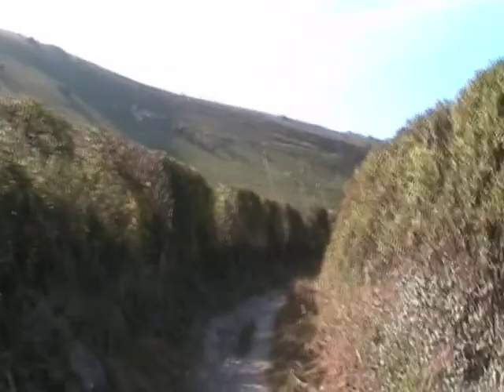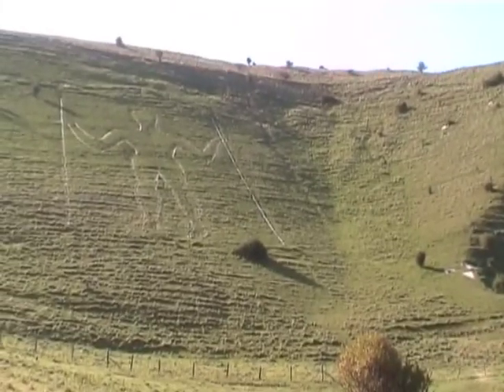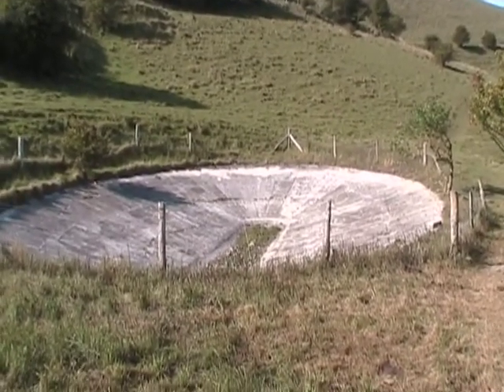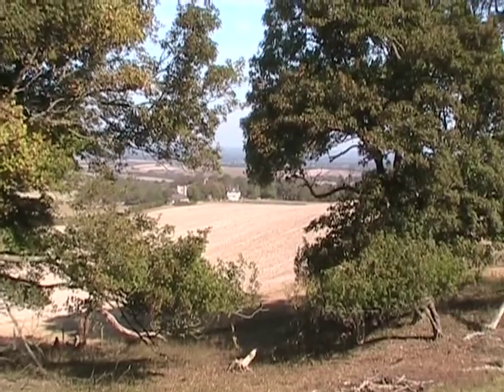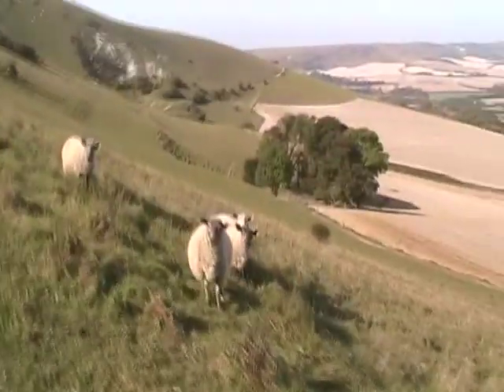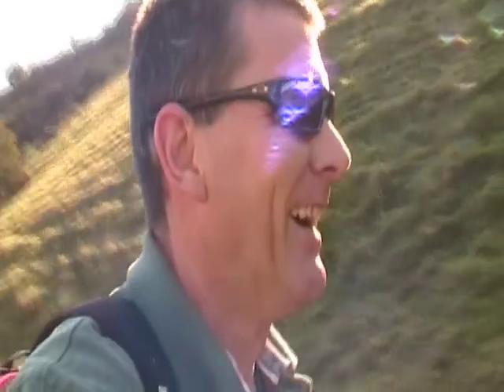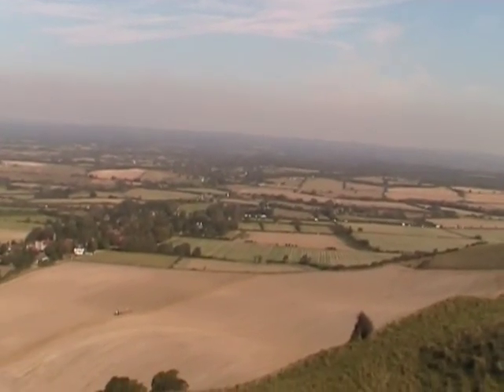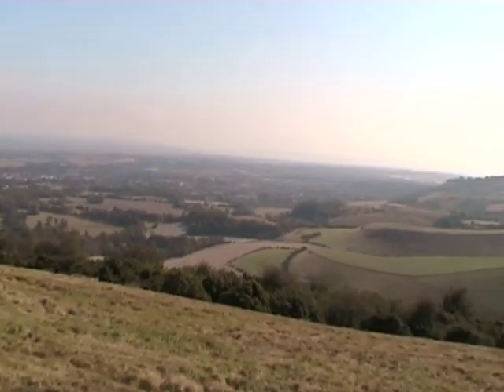A Walk On The South Downs - Windover Hill & The Long Man.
An impromtu scenic walk.

A walk up & around Windover Hill & the Long Man of Wilmington, on the South Downs in Sussex.

it's one of my favourite spots. Hopefully you can see why.

I hope you enjoy the walk.